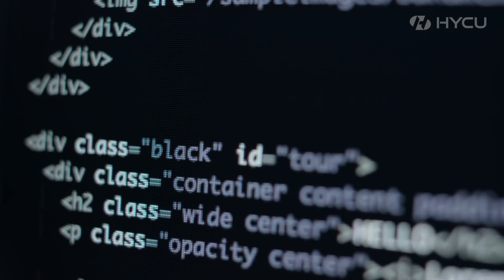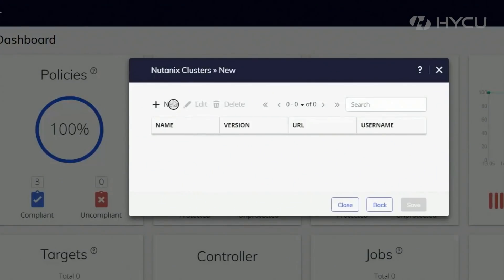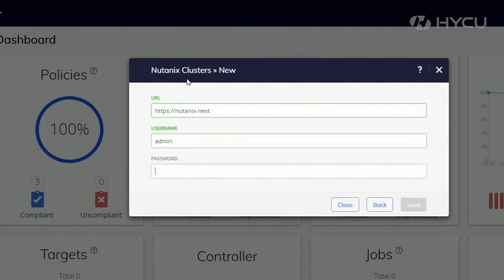Vishal Sinha, Nutanix, Working to deliver an AFS backup solution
Vishal Sinha, VP of Engineering at Nutanix shares more on AFS, Nutanix next-generation file services that supports high-scale computing and is built for performance. AFS, one of the fastest growing products in the Nutanix portfolio, works with HYCU, the first partner to deliver a full backup solution for AFS customers.